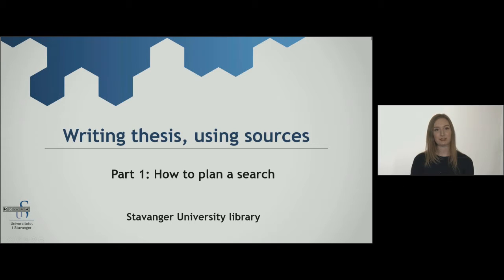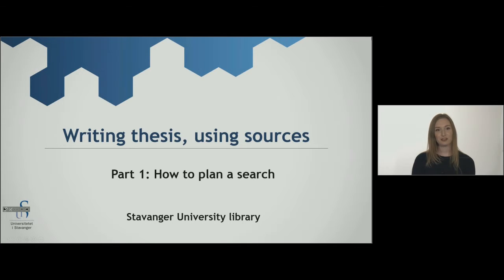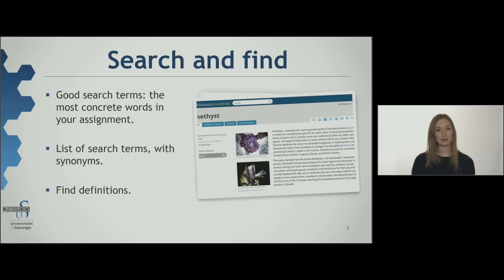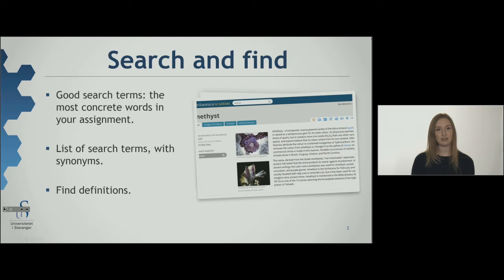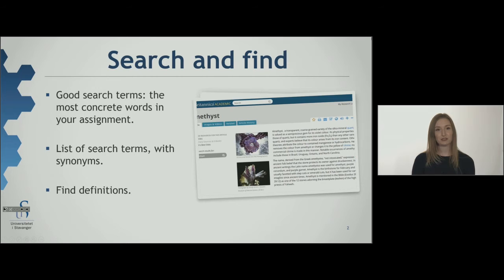Part 1: How to plan a search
In this video you get a short introduction on how to you plan your information search to get the best possible result in an effective way.